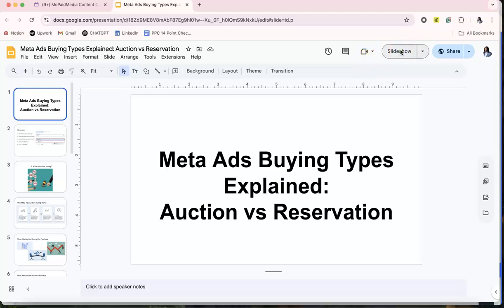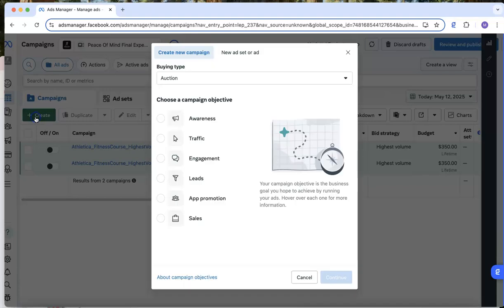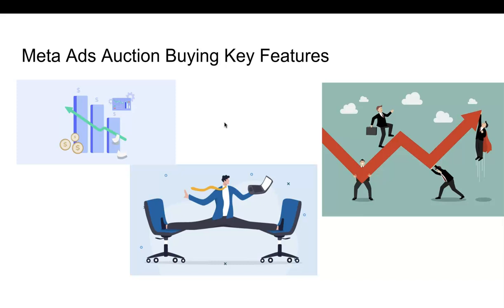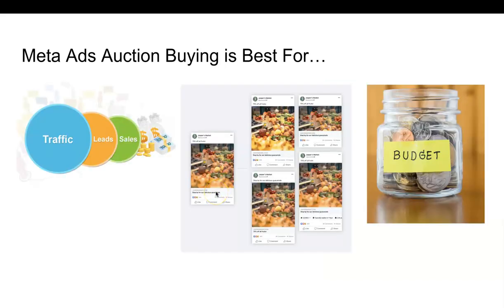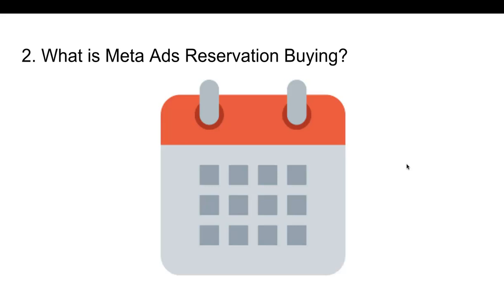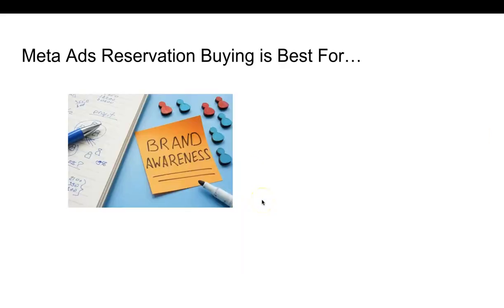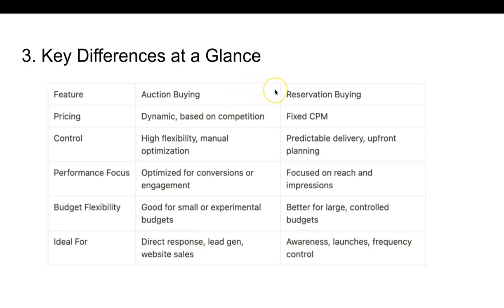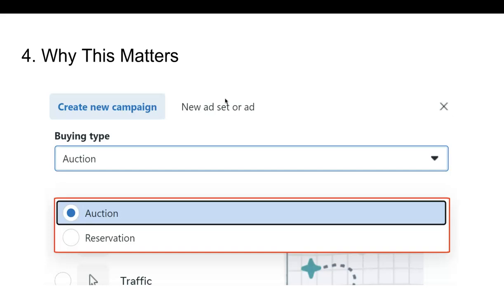Meta Ads Auction vs Reservation: Which Buying Type Should You Use?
Meta Ads auction and reservation buying are designed for different campaign needs. This lesson compares how they work, the predictability they provide, and how objective, flexibility, reach, frequency, and planning needs affect the choice. Verify current Ads Manager availability before implementation.

Join the FREE Mo Paid Media Skool community to access resources, walkthroughs, and courses